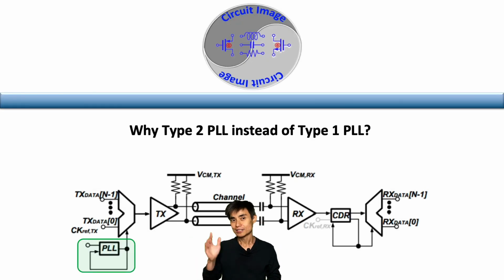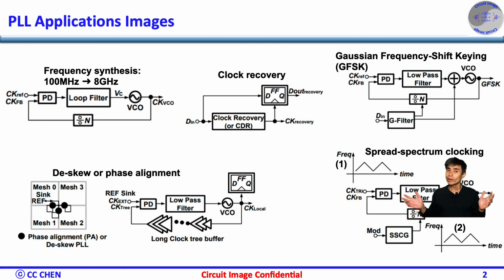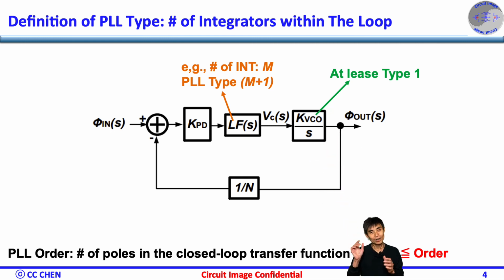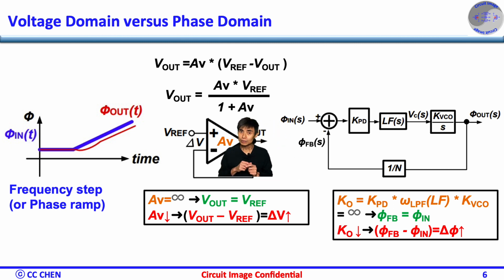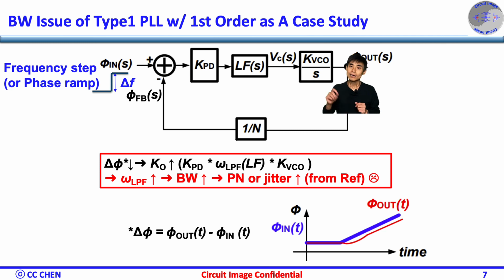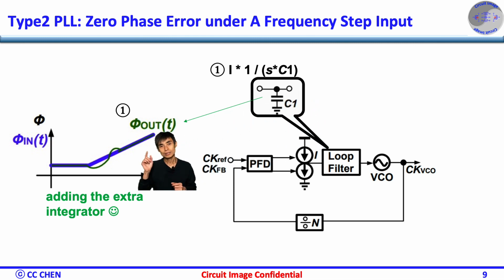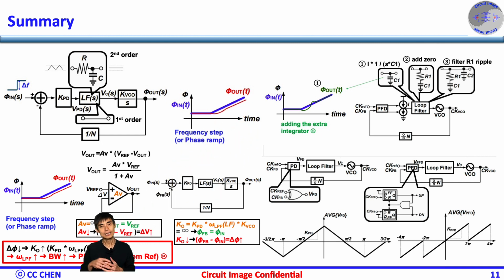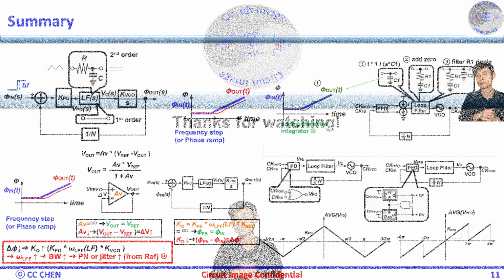Why Type 2 PLL instead of Type 1 PLL?